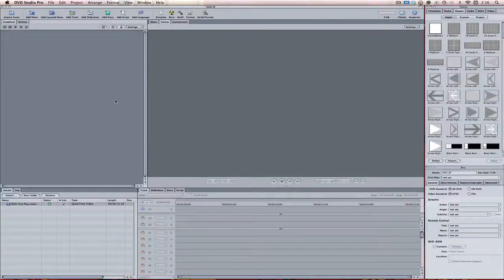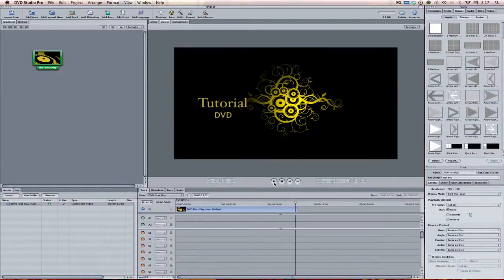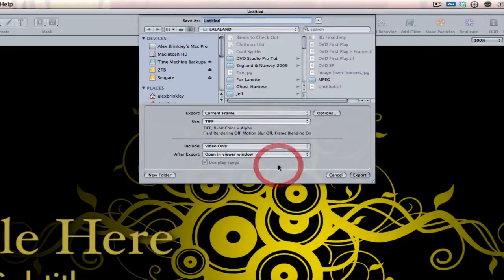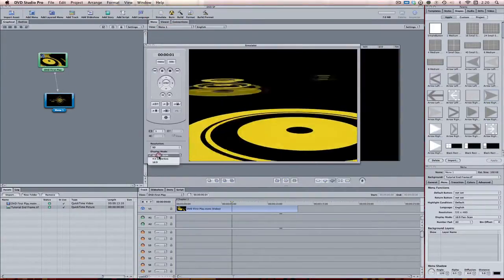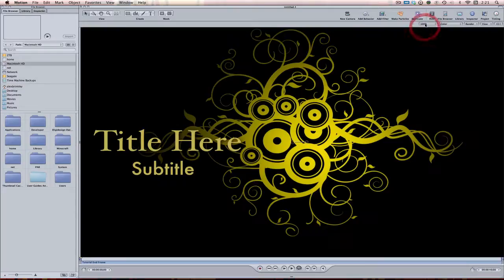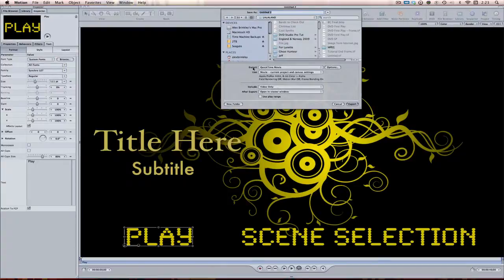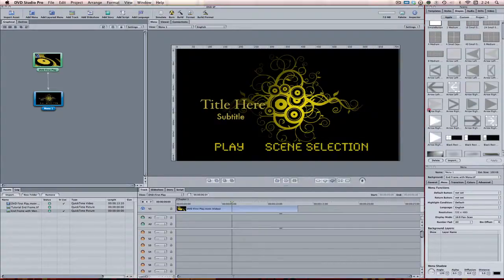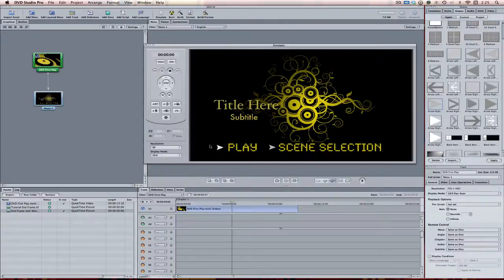DVD Studio Pro - Intro Graphic & Custom Buttons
In this tutorial, I show you all how to create professional intro graphics on a DVD.  This could be used for applications as slide shows, a quick montage of key points in a plot line, or just a bunch of graphics for a demo reel.

I continue in this tutorial to show how to produce custom buttons with different text options.

More too love...